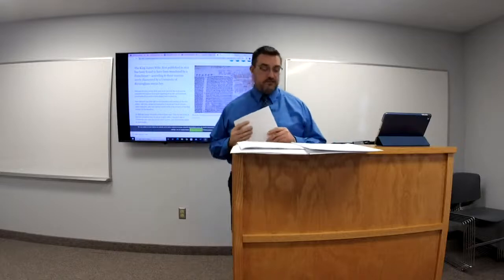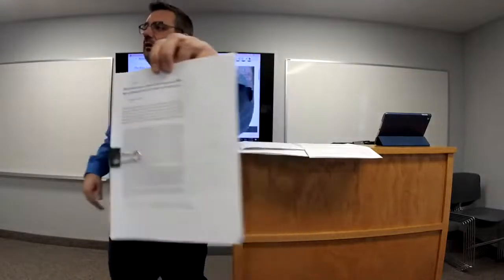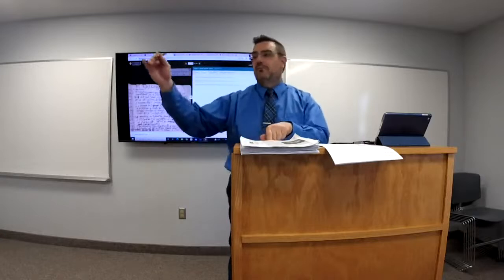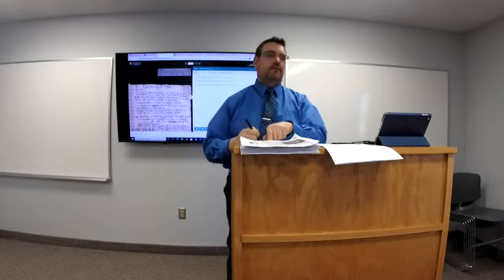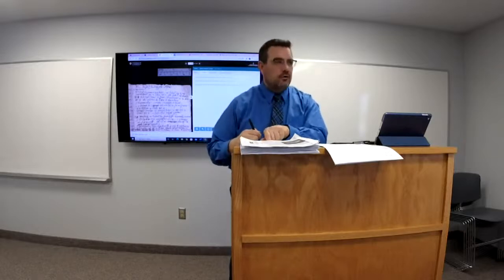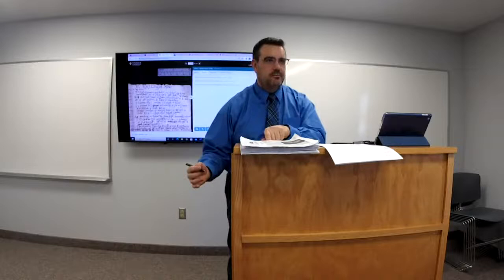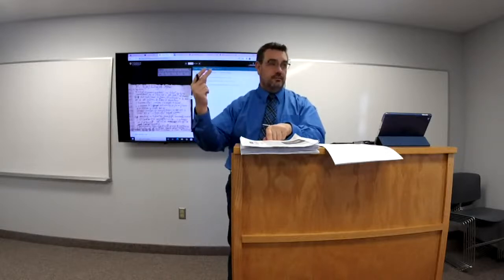Lesson 164 The Work In Progress Documents Analyzing The Pre 1611 Evidence For The Text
Pastor Bryan Ross  Grace Life Bible